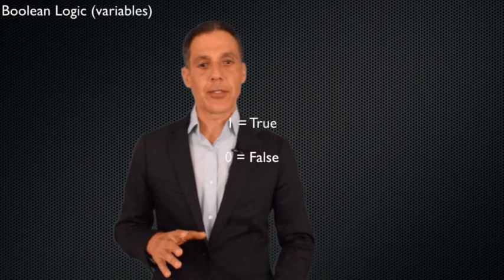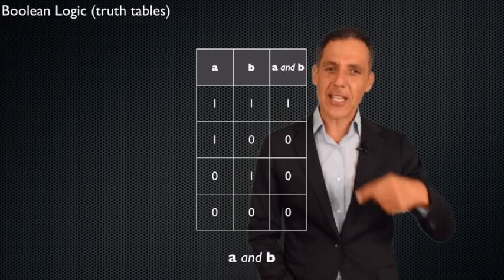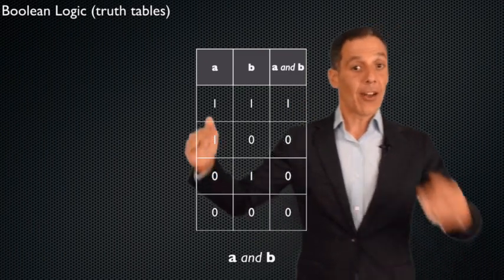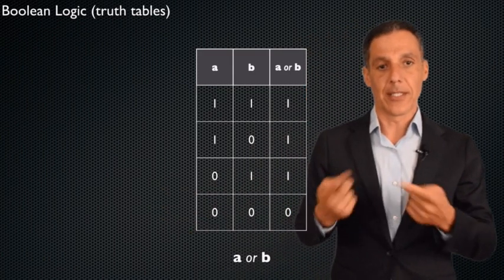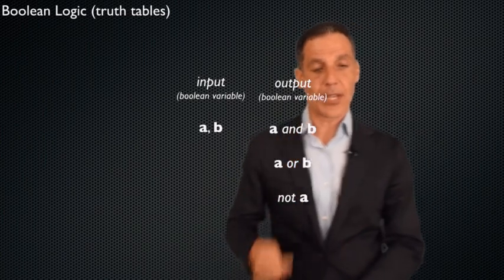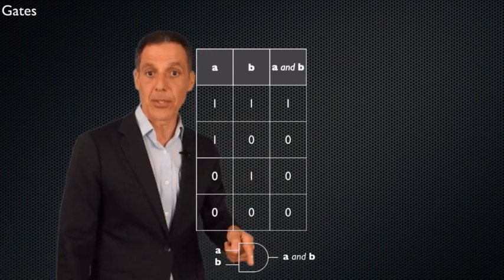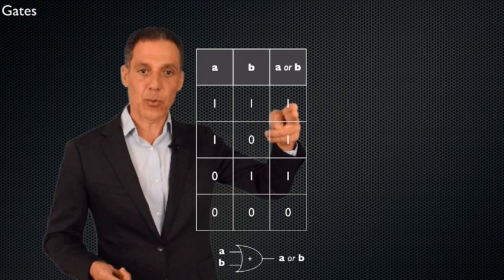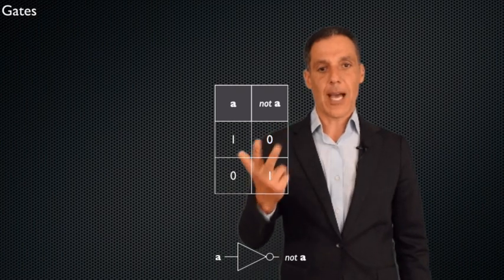61A Fall 2020 Lecture 13 Video 5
Boolean Logic